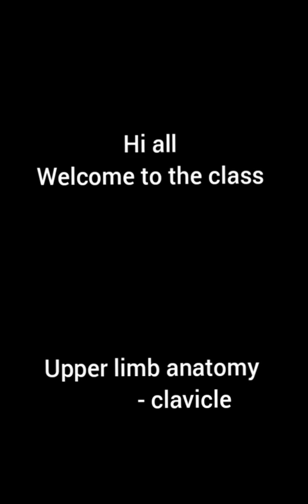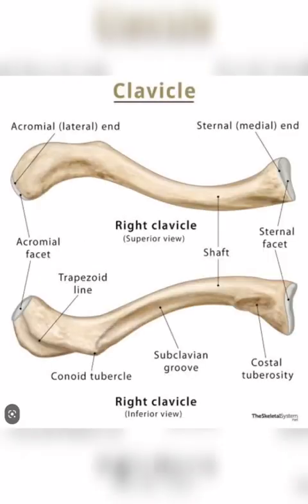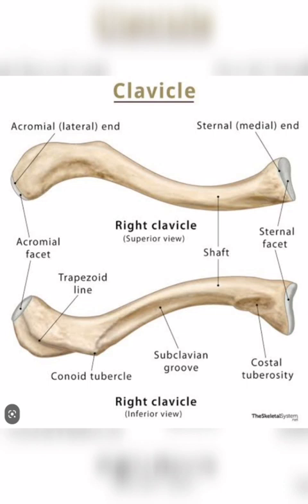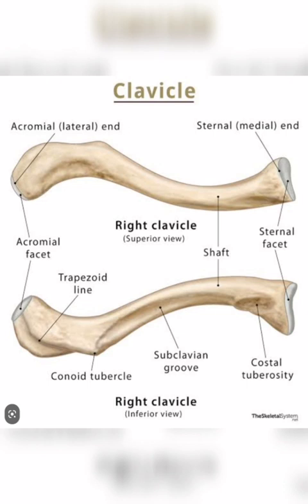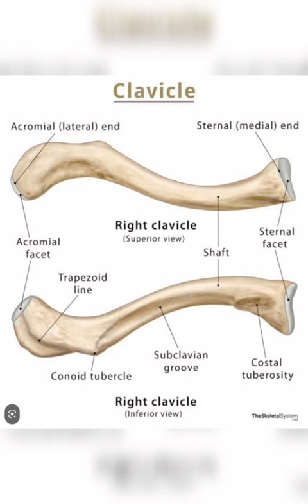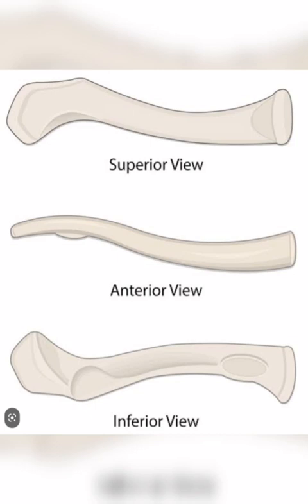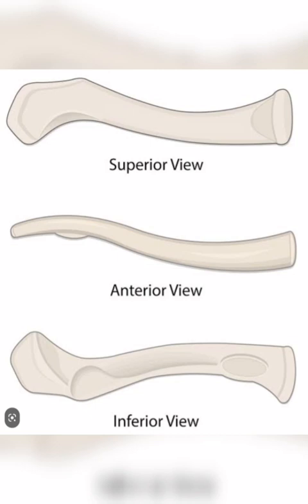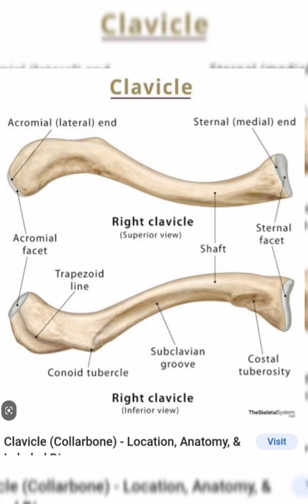upper limb anatomy- clavicle @physiovertgirl192 @medicos